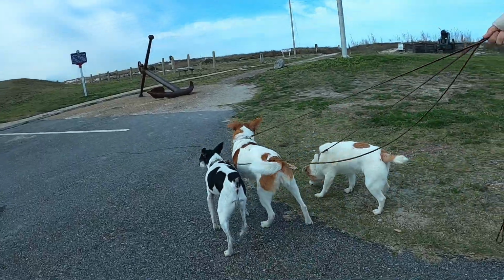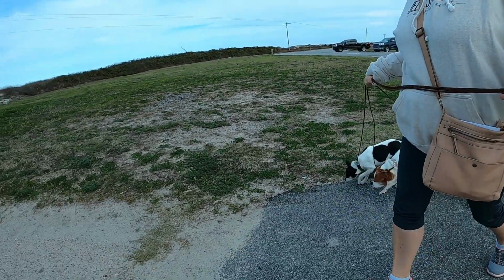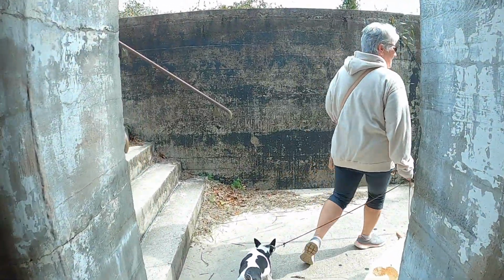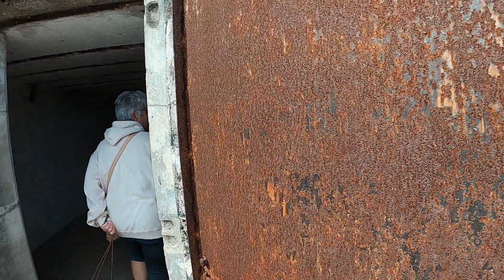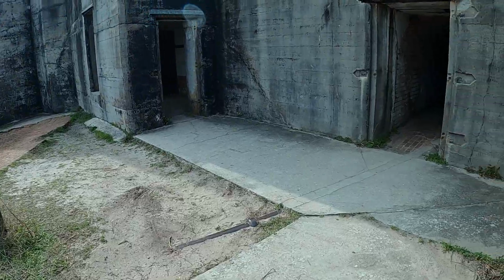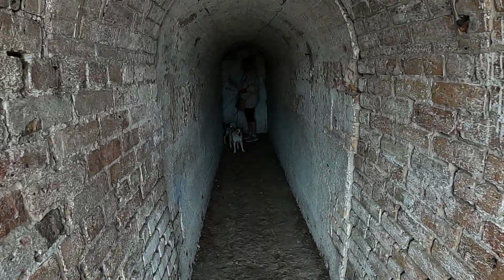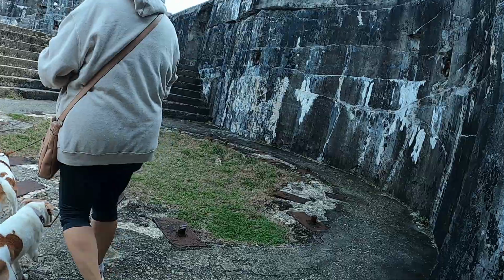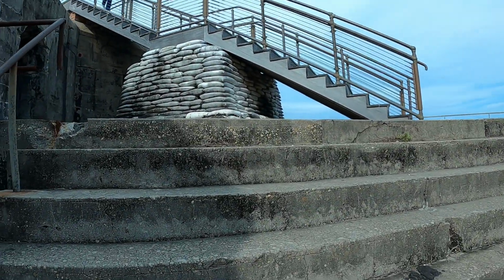A visit to Fort Morgan.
A great State Park.  A lot of history from the Civil War, World War 1 and World War 2.  A very interesting place to explore.  They even allowed dogs in the park, which is very unusual.